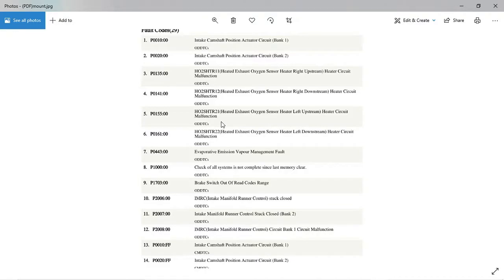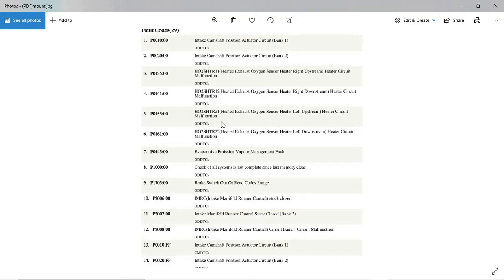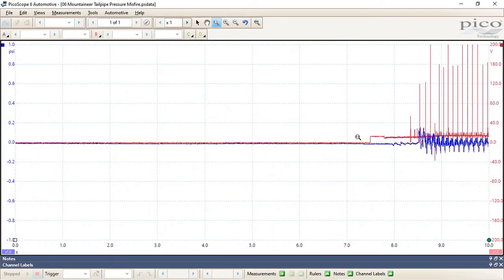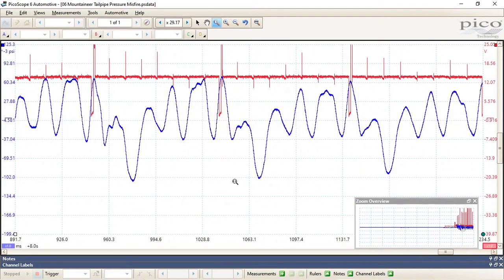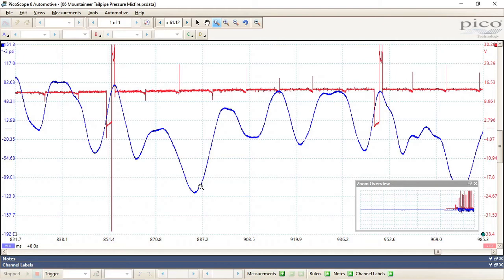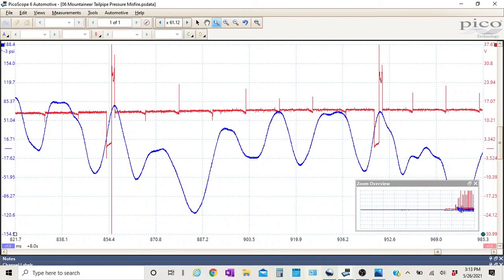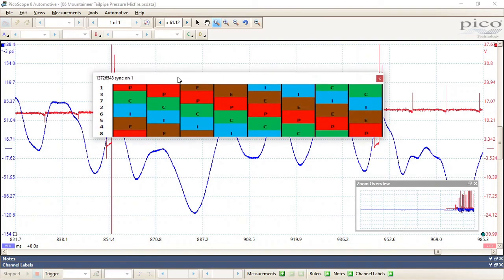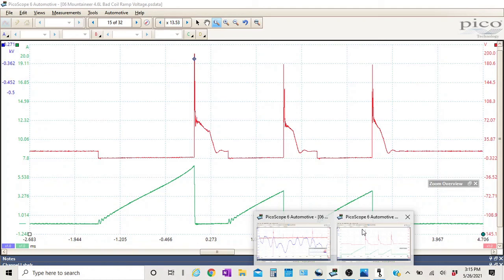Exhaust Pulses | Using exhaust pulses to identify a misfire.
A long time ago I asked for help in a forum about using tailpipe pressure for diagnostic purposes. I was told tailpipe pressure for misfire diagnosis is worthless these days being we have misfire monitors. He was wrong! I've personally seen other technicians/mechanics criticize others just because they themselves do not have information or knowledge on the subject. That's pretty sad...

I ended up doing my own research, watching videos and having some fun experimenting just to learn more on the subject. Using tailpipe pressure to identify a misfire will only take about 5 minutes!

This vehicle turned out to have a faulty ignition coil. The pressure sensor used was the WPS 500.